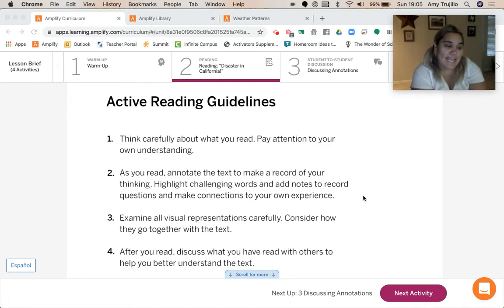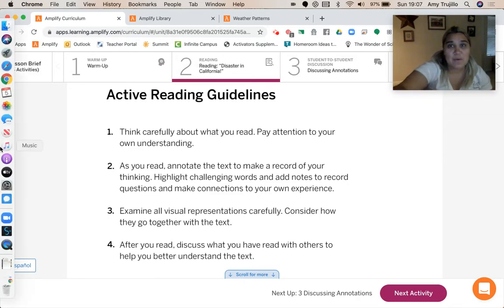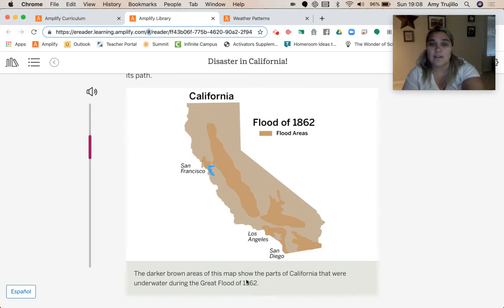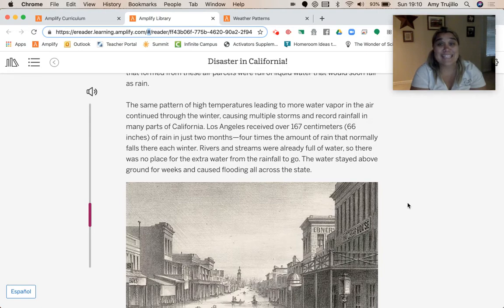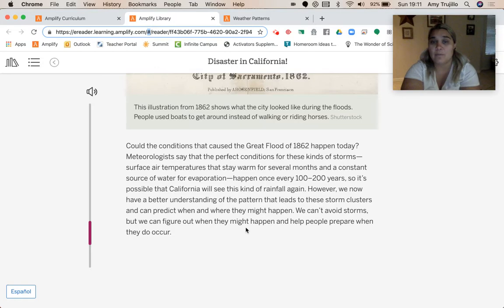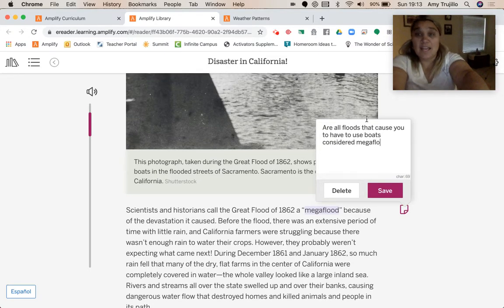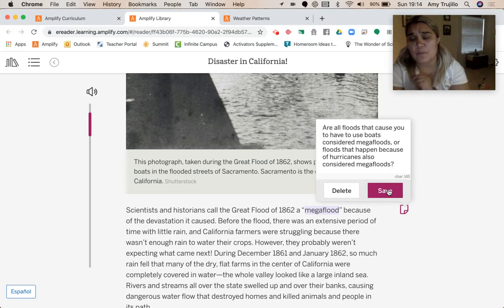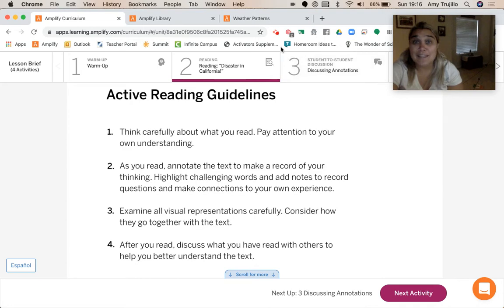Grade 6: Weather Patterns, Lesson 7 (Part 2 of 3) (old)